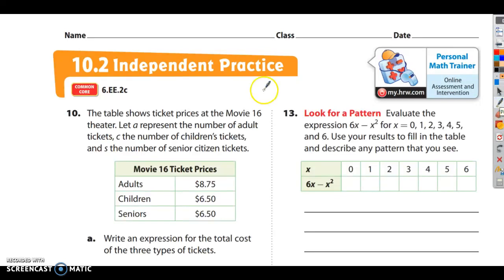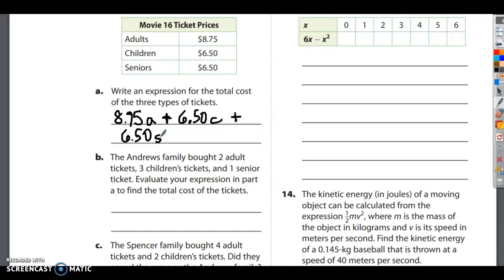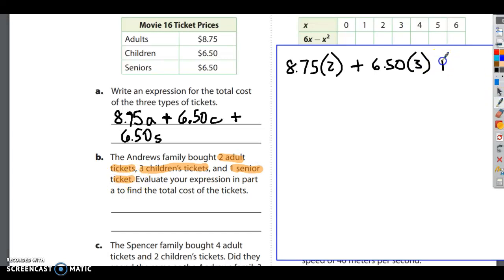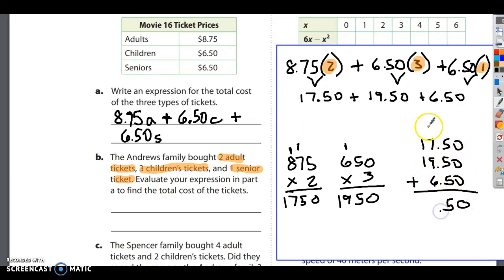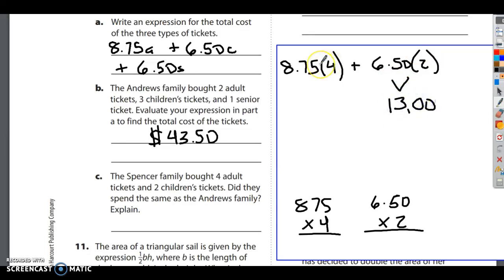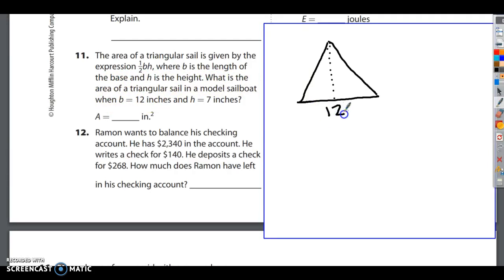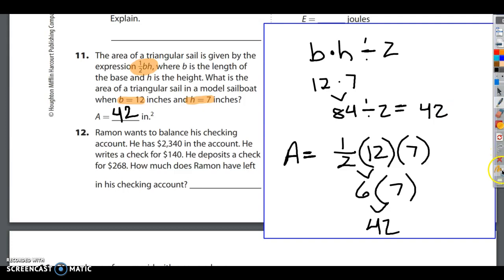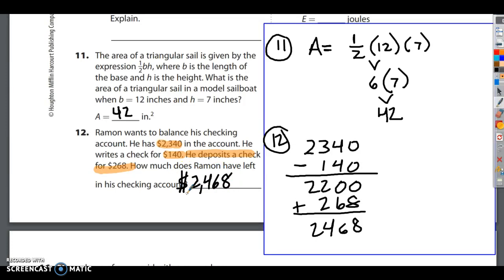page 273 part 1